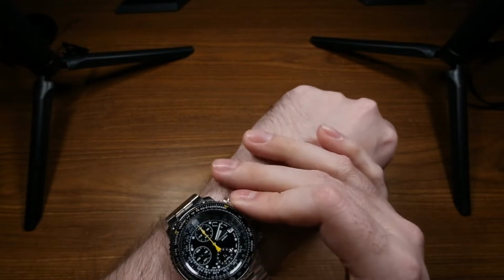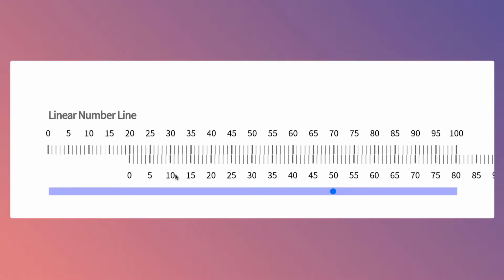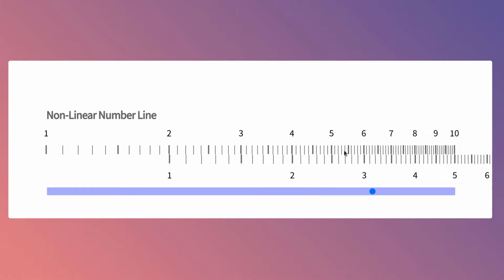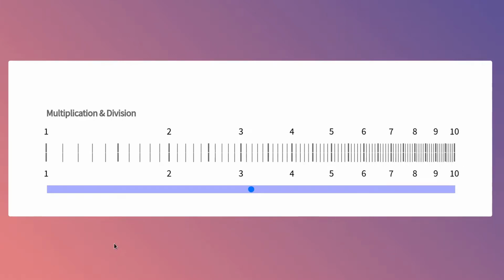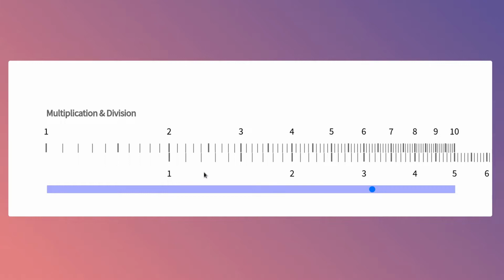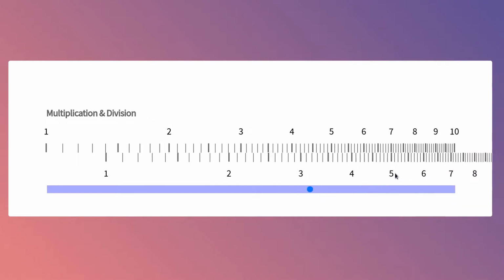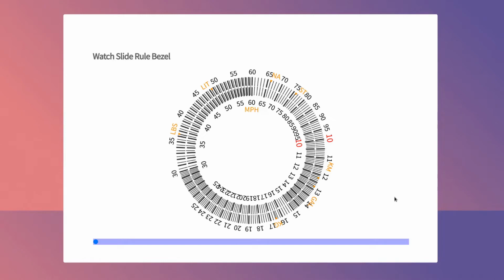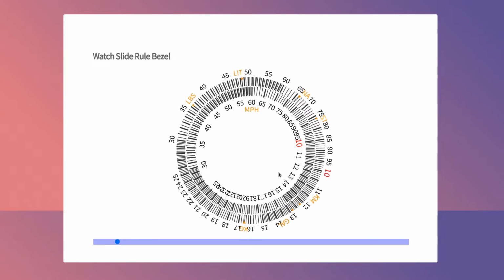The Slide Rule Bezel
I made this video because I have heard a number of watch owners say they don’t know how to use their watch’s slide rule bezel, or maybe think it is too complicated to learn. I hope to teach the basics of how slide rules work, and what calculations are possible.

The interactive tools seen in the video as well as a text walkthrough are available on my website linked below.

The watch used in the demonstration is the Seiko SNA411 chronograph, commonly known as the “Flightmaster”.

1. Scott Holmes Music - Teamwork
2. Scott Holmes Music - Real Estate
3. Scott Holmes Music - Digital Age
4. Scott Holmes Music - Think Different
5. Scott Holmes Music - Driven to Success
6. Scott Holmes Music - Hopeful Journey
7. Scott Holmes Music - Upbeat Party